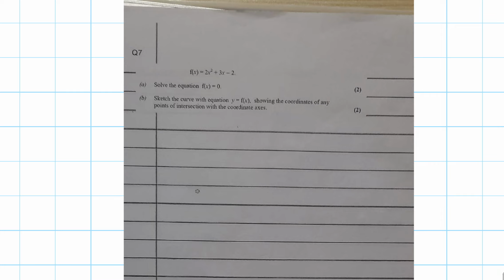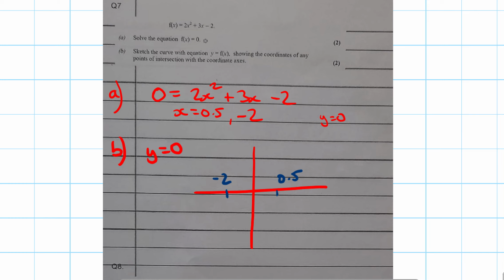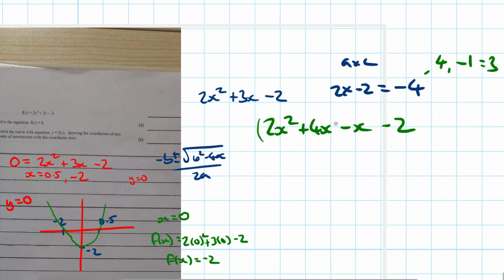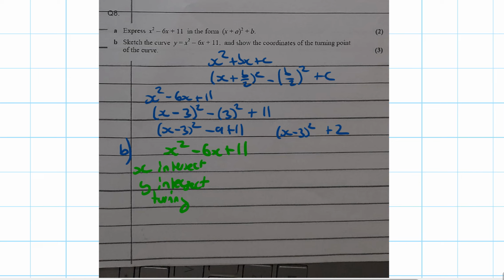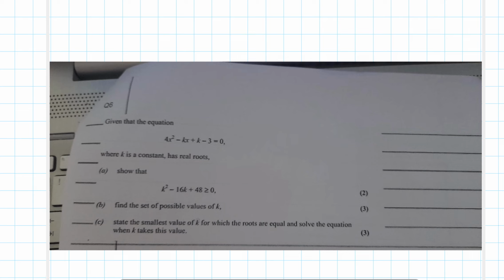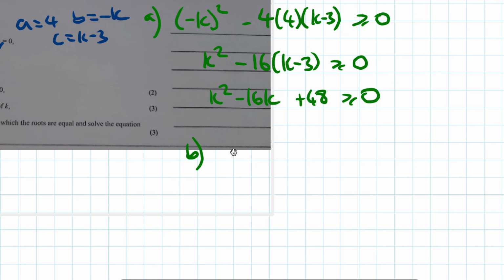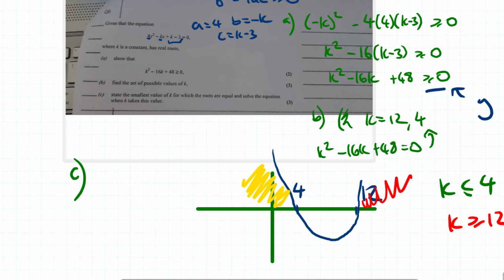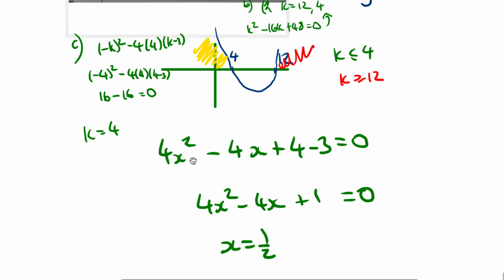A Level Maths Edexcel - Quadratics - Homework Q